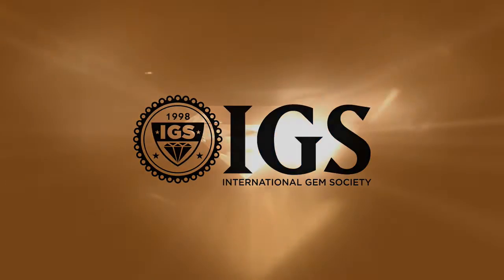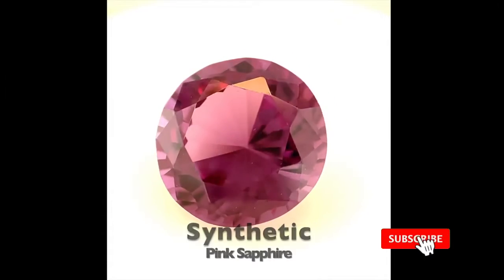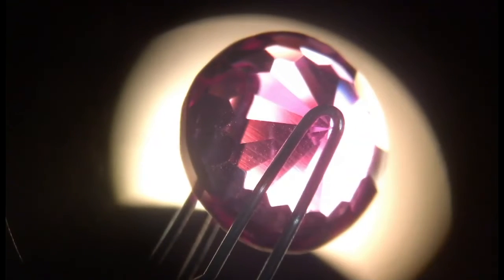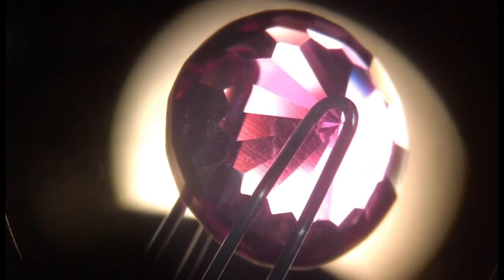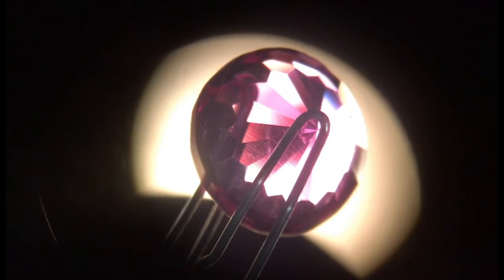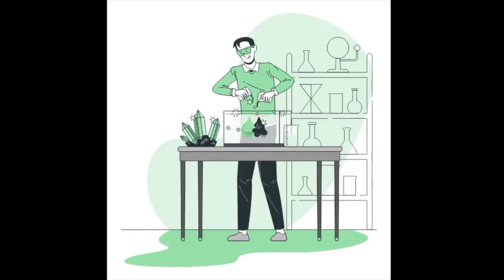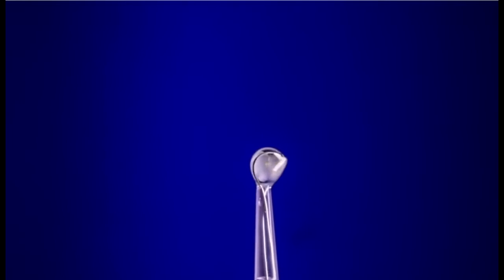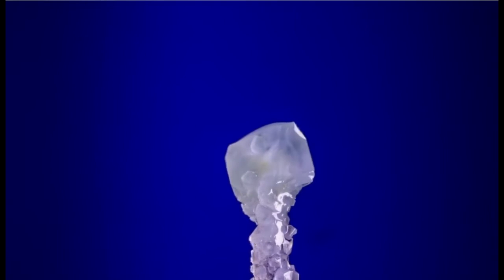How To Distinguish Between A Natural Sapphire VS Synthetic Sapphire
Want an easy way to see the difference between natural and synthetic sapphires? All you need is a microscope! Our Gem Geek, Jake Talve-Goodman, teaches you how!

Special thanks to Jake Talve-Goodman and David Kodner Personal Jewelers in the production of this video.

Want more great gem content? Check us out! We're the largest online gem resource in the world.